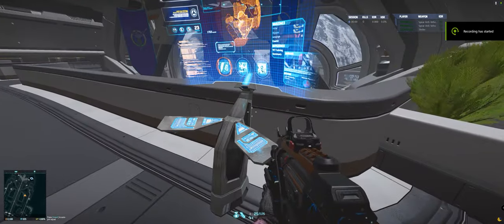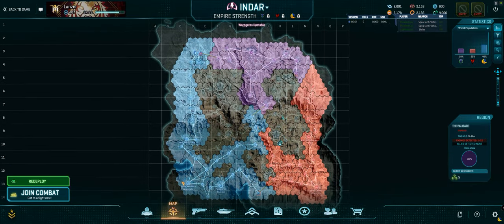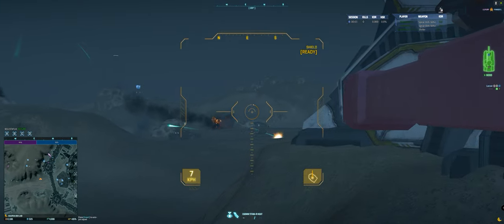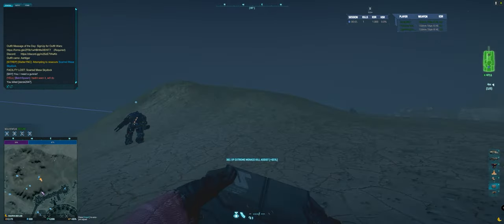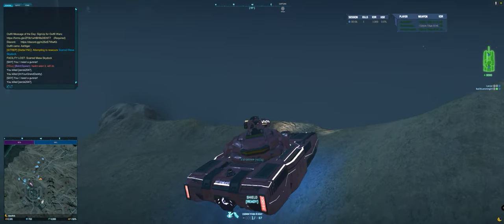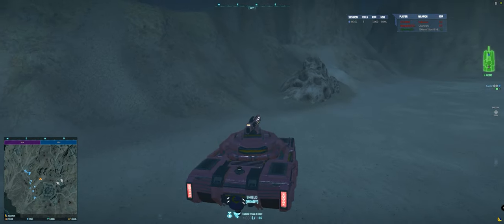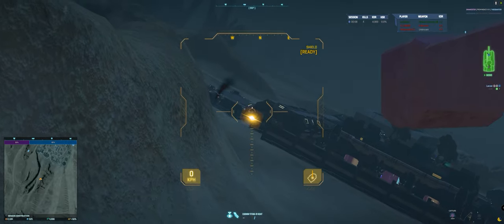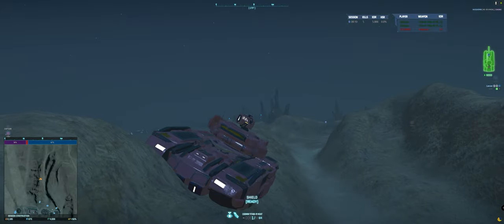▶️ PlanetSide 2 - Vehicle VOD 6 - NC Vanguard Play Out Loud on Indar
Here is my second vehicle stream of consciousness as I play my NC Vanguard out loud on Indar.
▶️ VOD ?: Thoughts on Aggression vs Prudence:
▶️ VOD ?: Play Out Loud on Amerish:

0:00 Intro Thoughts on Indar
1:06 Choosing where to pull
2:17 First Engagement (pull #1)
6:07 Second Engagement (pull #2)
7:57 Spawn Suppression
9:27 Recap